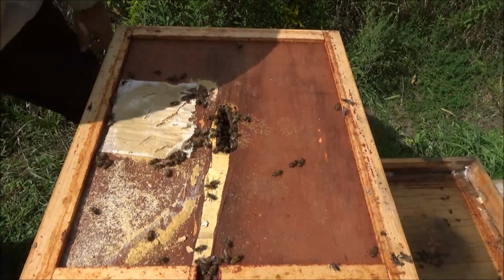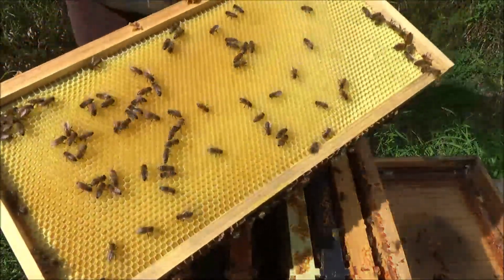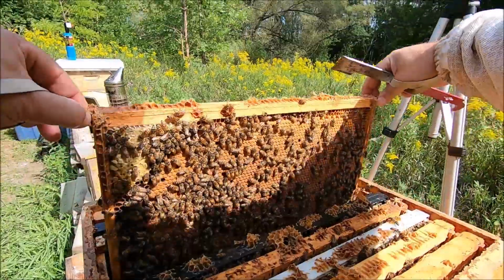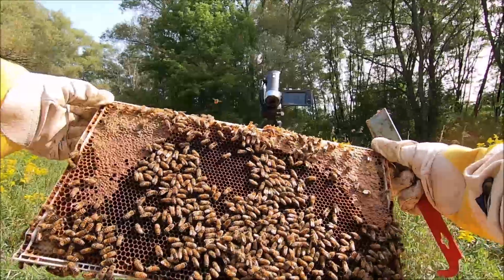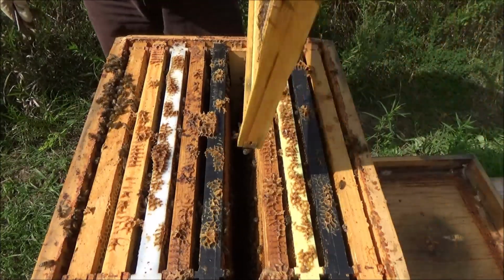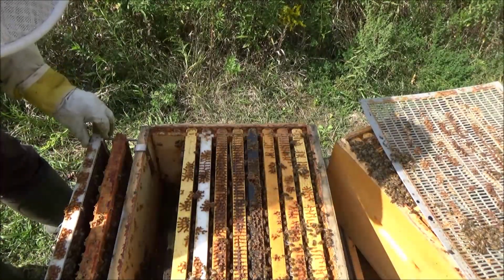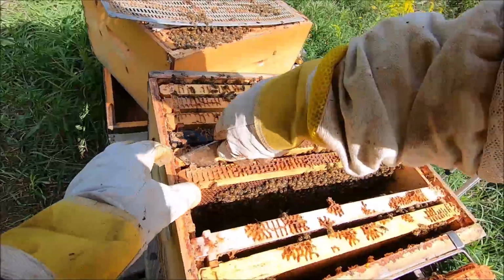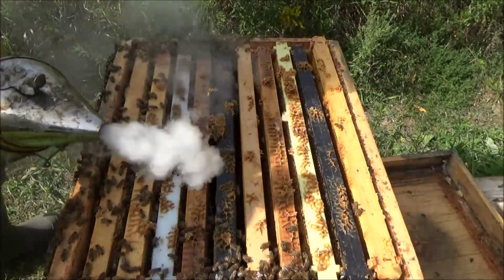2 QUEENS, One Hive! I find Brood Above the Queen Excluder in MY Struggling Hive. Two Queens or One?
I find myh marked queen below the excluder but I also find brook above the excluder indicating two queens co existing in the same hive...

2 QUEENS, One Hive! I find Brood Above the Queen Excluder in MY Struggling Hive. Two Queens or One?